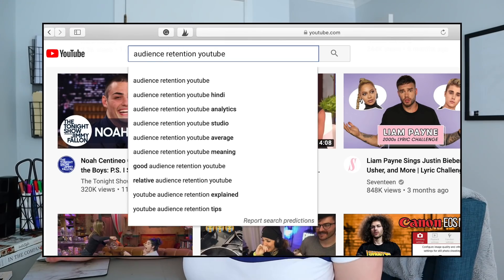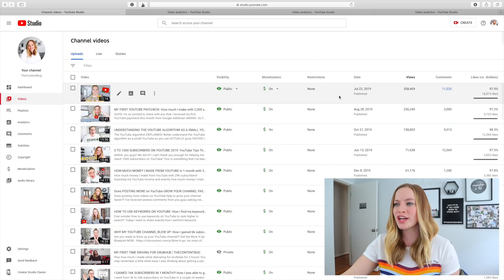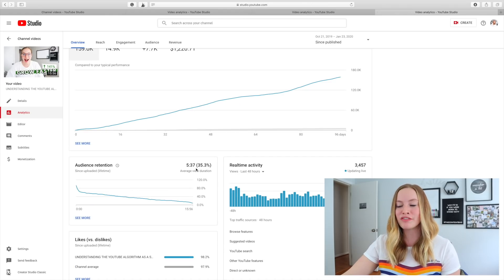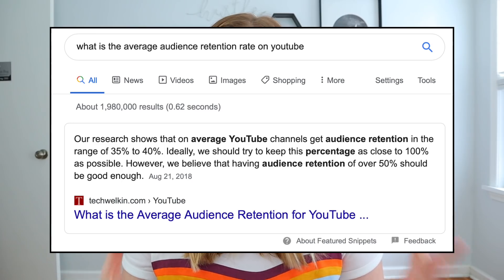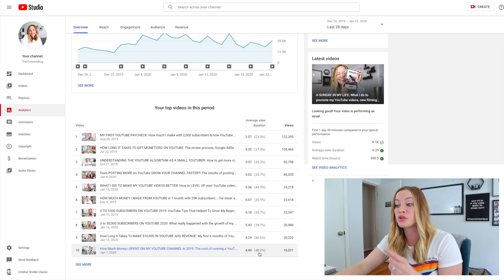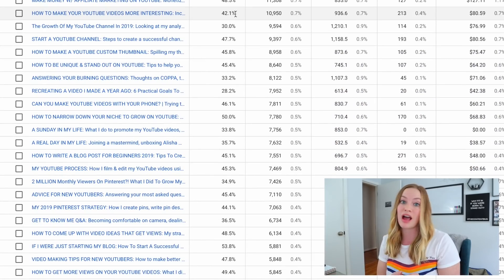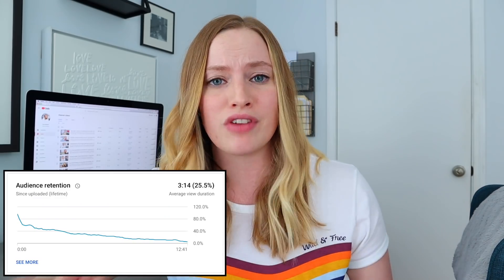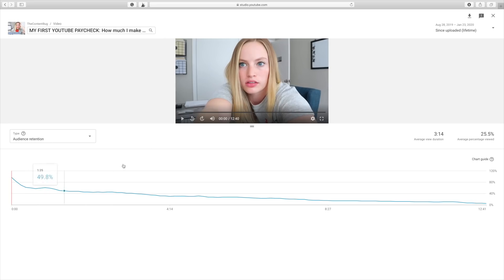WHAT AUDIENCE RETENTION RATE Do You Need To Get SUGGESTED BY YOUTUBE? Exposing my audience retention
Ever wonder what audience retention rate you need to get suggested by YouTube?! Sharing my audience retention for my top 3 YouTube videos.

You guys have asked me a lot of questions about audience retention rate. What's a good audience retention rate? What's my audience retention rate? And what do you need to get suggested by YouTube? So today I want to expose my audience retention rate on the most successful videos on my channel and what I think is important if you want to get suggested on YouTube.